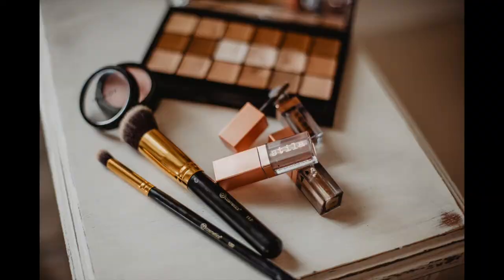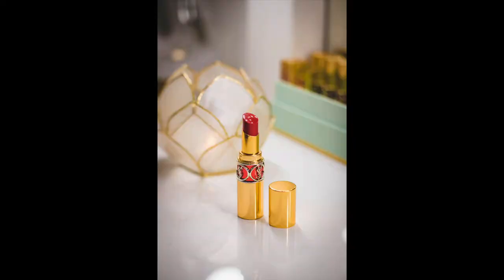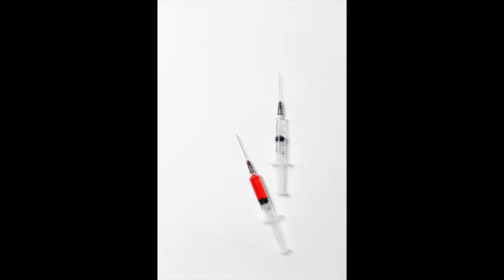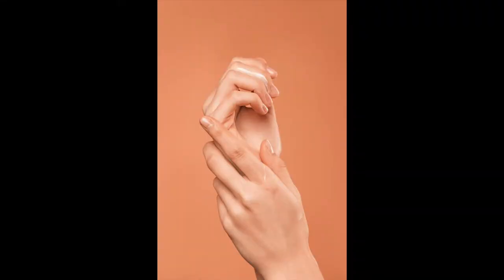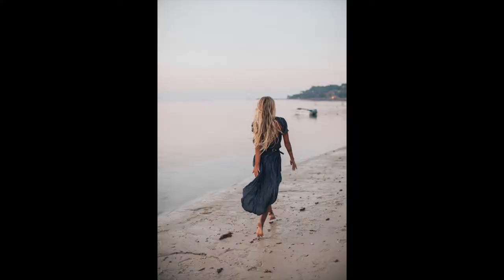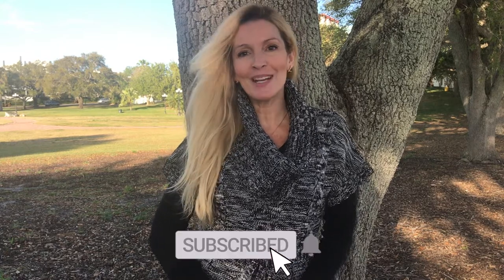Beauty secrets of French women | Why are French Women so charming ? By Chrystelle Elodie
*Hello, Bonjour, In this video I am sharing beauty secrets that a lot of French women use in their everyday life.
And that’s what makes them unique and charming.
Of course, let’s not forget that everyone is different. So take what you like and leave the rest.
Women are charming everywhere in the world.

Bisous (kisses)